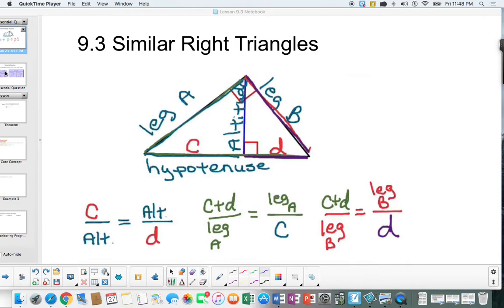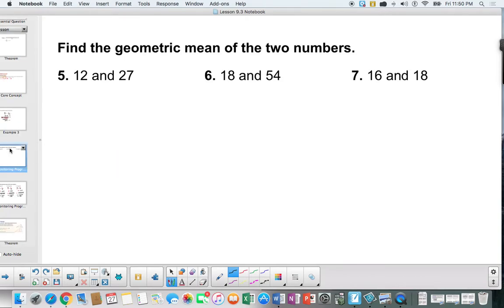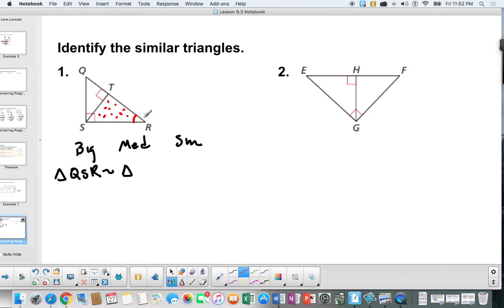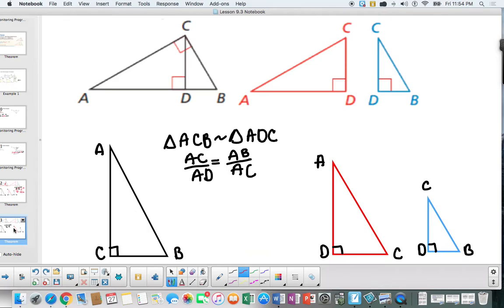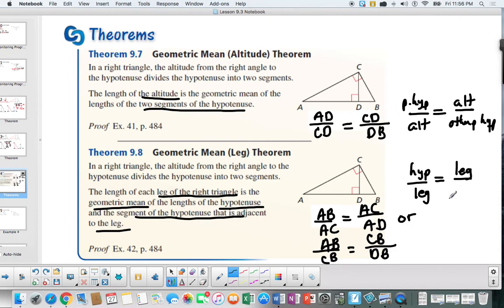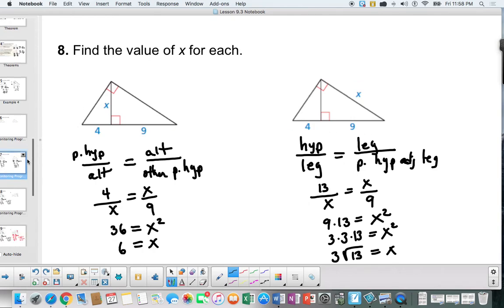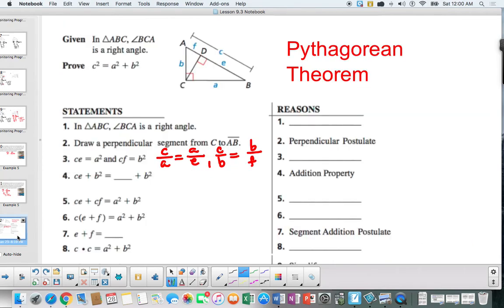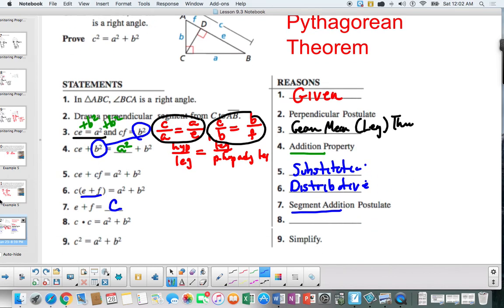9 3 Screencast Geometry